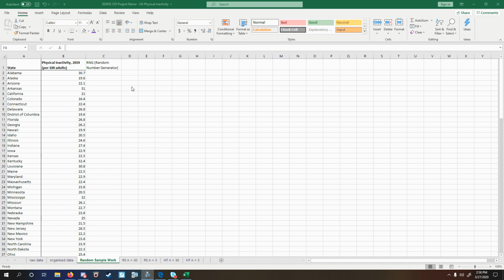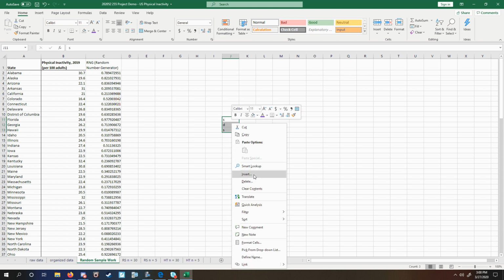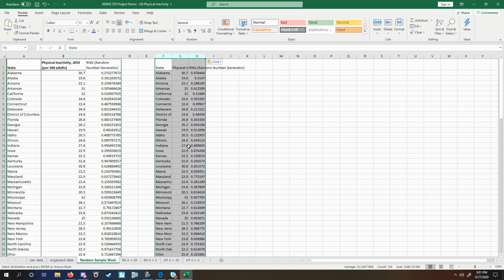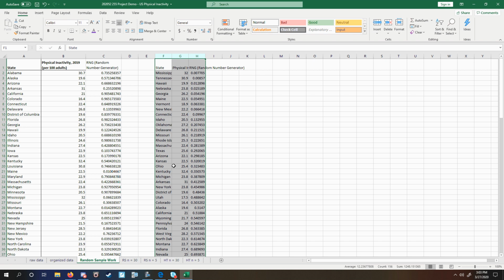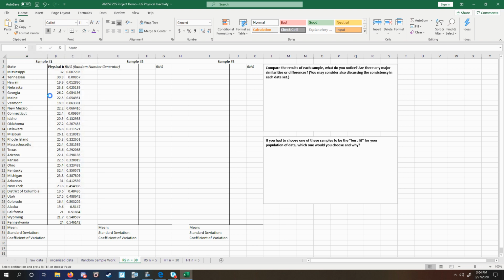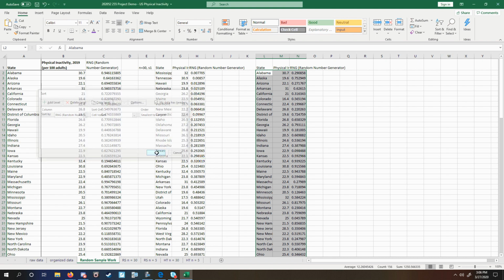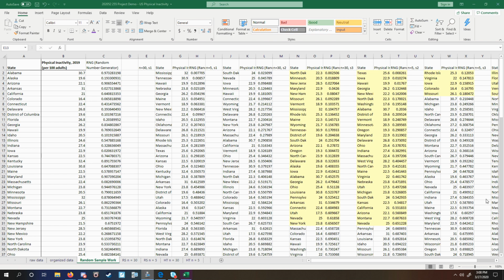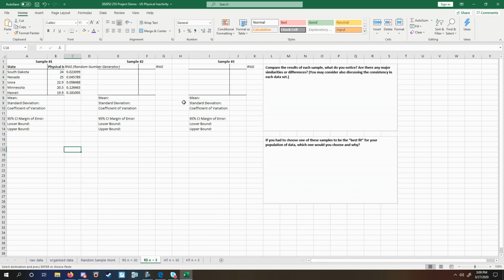Project Part III - Taking Random Samples